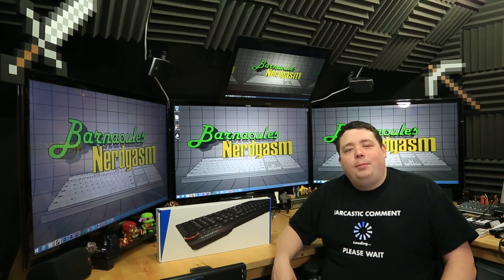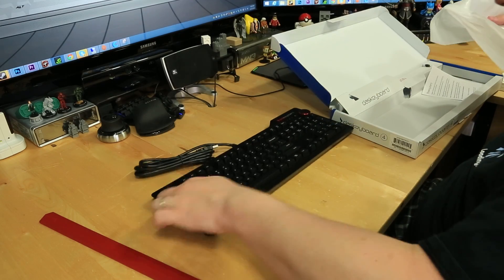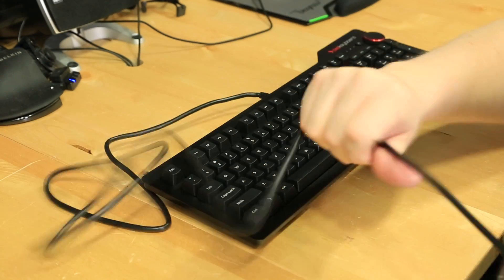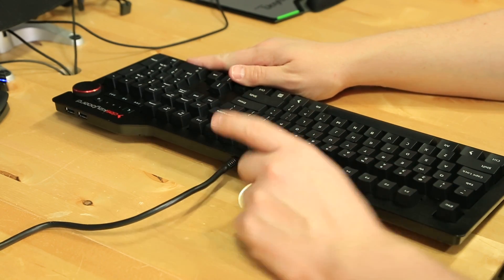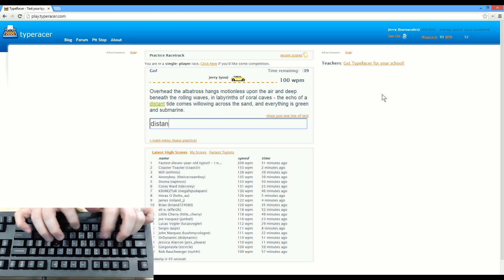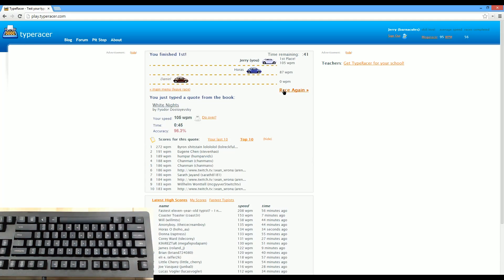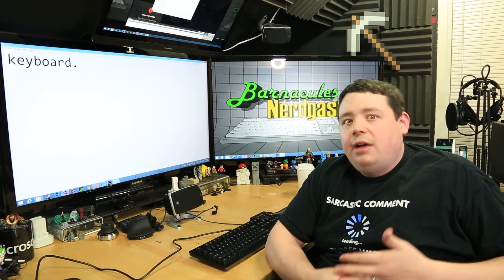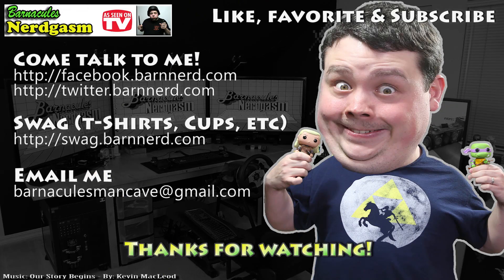Epic Das Keyboard 4 Professional Mechanical Keyboard Review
Did you know I've made over 800+ other videos on YouTube? 🍿 I have used a lot of mechanical keyboards and I have to say the build quality and feel of the dasKeyboard Pro 4 is a cut above the rest. Just watch this video and see what I mean!

Purchase from Amazon & help the channel @

I am a huge fan of Das Keyboard's I have 4 of them already in my collection so Das Keyboard was nice enough to send me this Das Keyboard 4 Professional which is their newest design that ships this month! It's rare for me to get to review something before it's available to the general public and I could not be more impressed with the keyboard. It's about as solid as you can get with a keyboard and I would feel confident using this all day long every single day. I recently reviewed a Cooler Master CMStorm Mech keyboard which was also a very nice keyboard and had some features more targeted at gamers and I did love that keyboard and use it on my edit box for the macro capabilities but given the choice I would use the Das Keyboard for day to day operations on my main machine since it just feels more solid and familiar to me and every little key click gives me a bit of joy.

Be the first to order a Das Keyboard 4
Ships mid-April 2014
Das Keyboard 4 Professional mechanical keyboard is made of the highest-quality materials and robust construction you can feel. All of our keyboards are designed with high-performance, gold-plated mechanical key switches lasting up to 50 million keystrokes. When Germans design it, you know it has to be good.

Cherry MX mechanical key switches with gold contacts
Dedicated media control with oversized volume knob
2-Port USB 3.0 SuperSpeed hub - Up to 5Gb/s, 10x the speed of USB 2.0
Instant sleep button to save energy
Laser-etched key cap inscriptions to prevent fading
104-key US layout
Footbar to raise keyboard also functions as a ruler (you'll thank us later)
Extra long 6.5 ft (201 cm) USB cable with single USB type-A connector
Dimensions: 18 x 6.8 x .80 inches (45.72 x 17.272 x 2.032 cm)
NKRO over USB for faster gaming, programming, or anything that makes you a formidable opponent in work or play
Anodized aluminium top panel
Firmware updatable
System requirements
PC Windows, Linux, ChromeOS or Mac
One USB 1.1., 2.0 or 3.0 port
No driver required
Merchant SKU: DASK4MKPROCLI (Clicky - Cherry MX Blue)

Help the channel by donating BitCoin to  1MfVZVMjfUUq8srg1d4RbgXR5e7JLw7R6P

18Su2PV63BabMZWwYEhgXC8obK1XBVveCp